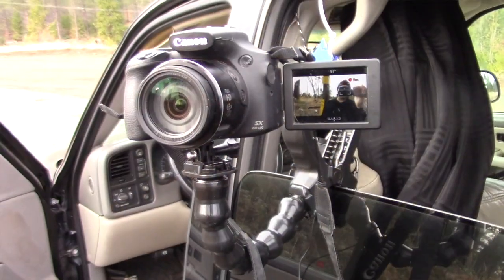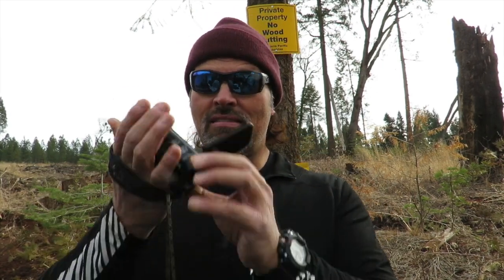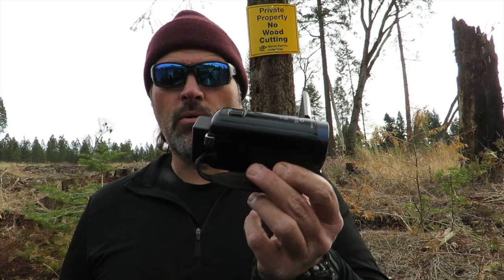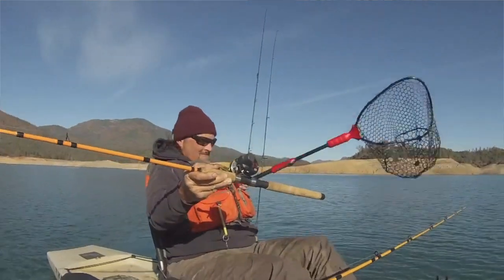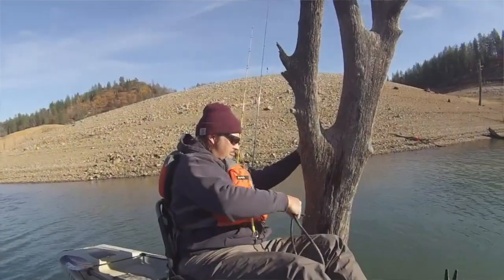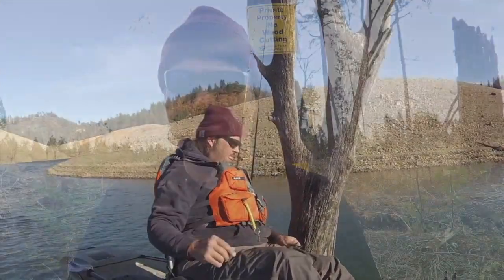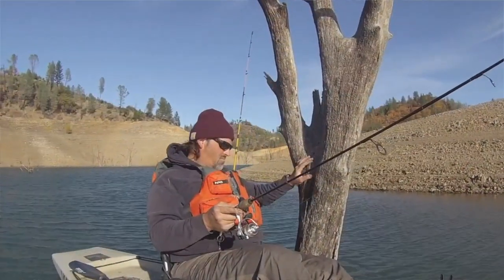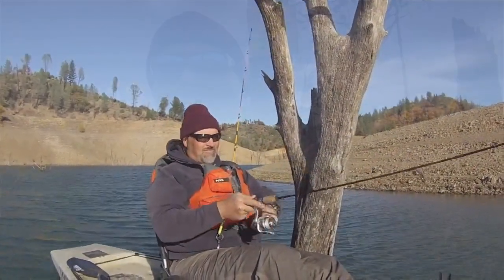I Could Have Been Killed !